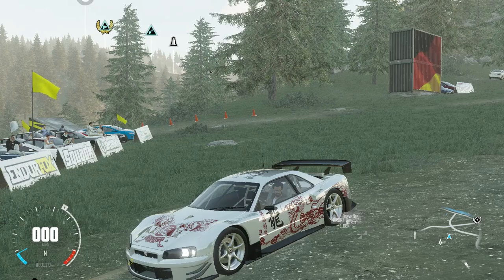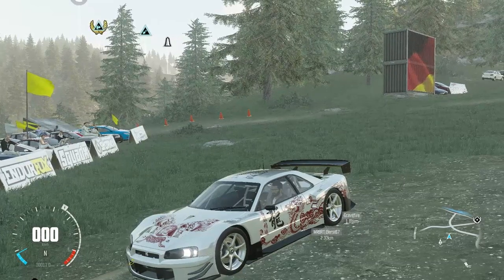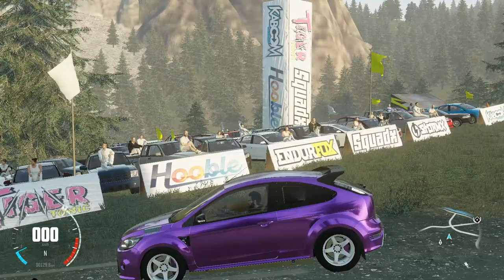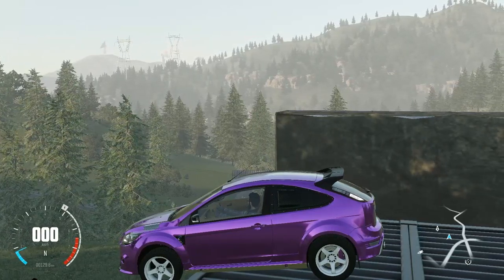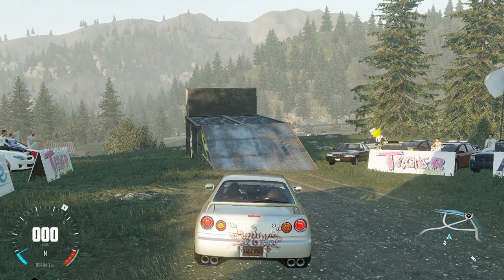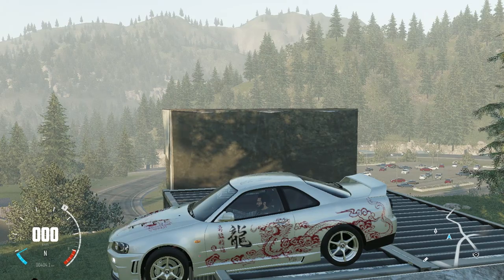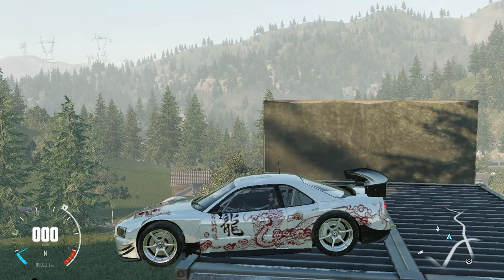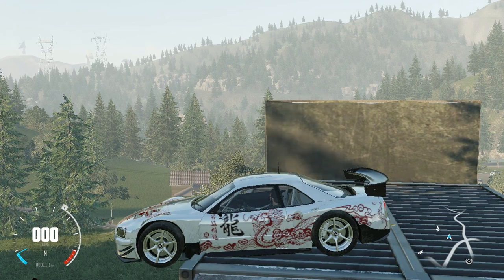Busted... No AWD Circuit Skyline.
After a rather lively discussion about the circuit Skyline and how many drives it have... I decided to settle the matter.

Here is the result.